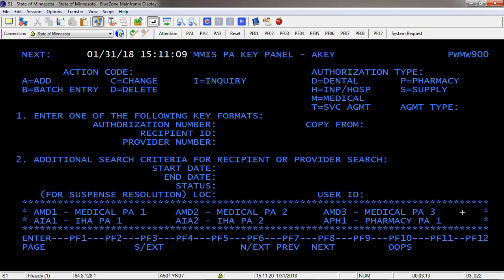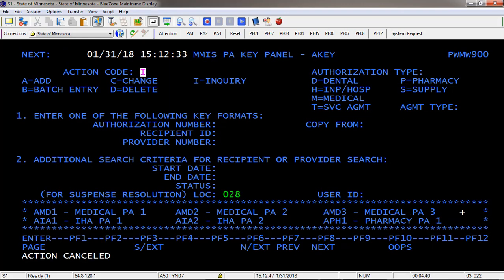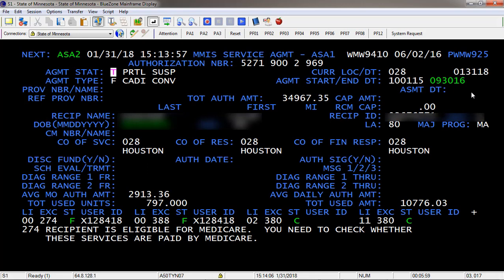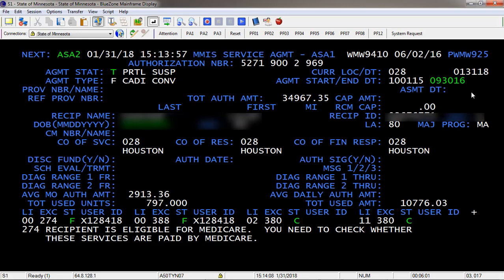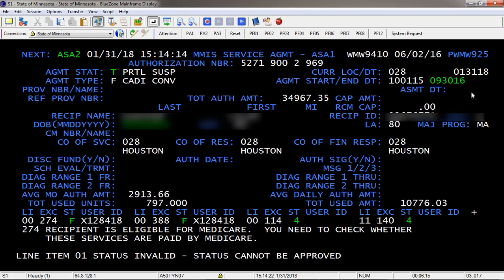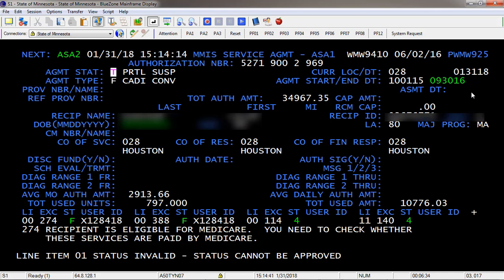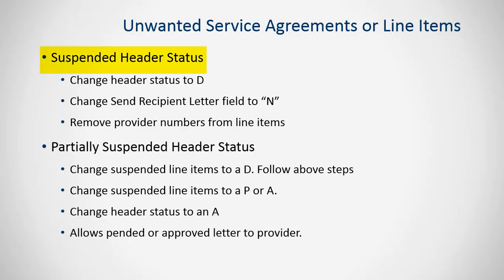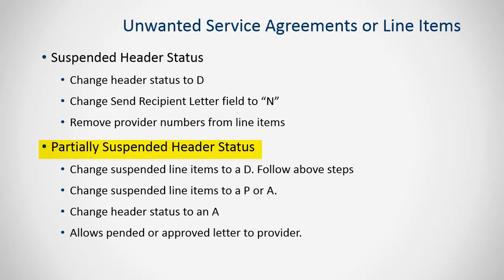Session 21: Locating Suspended and Partially Suspended Service Agreements